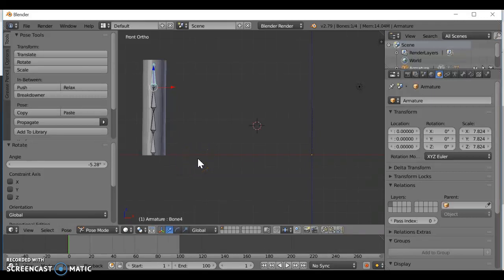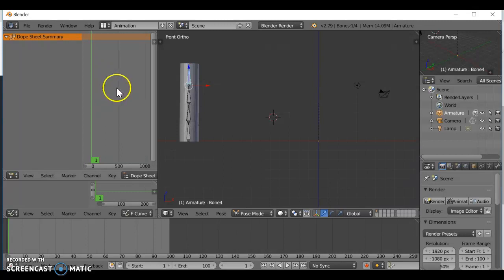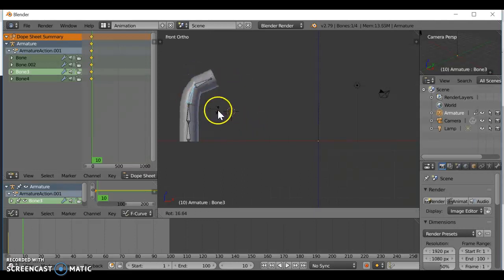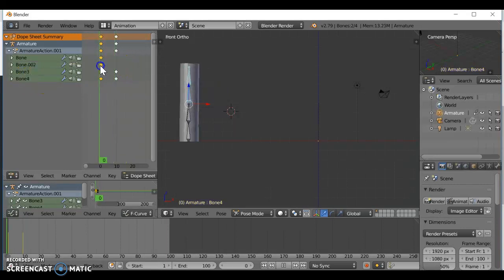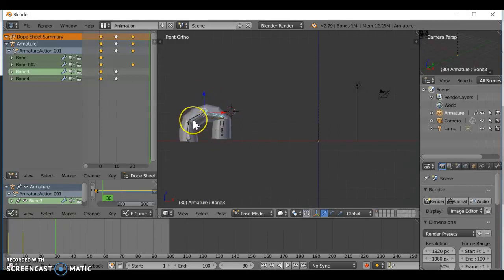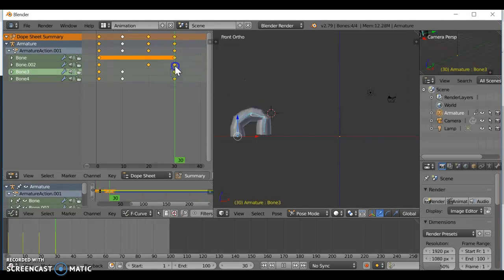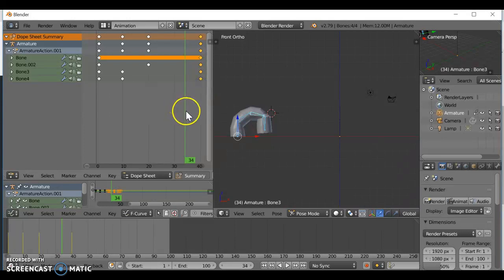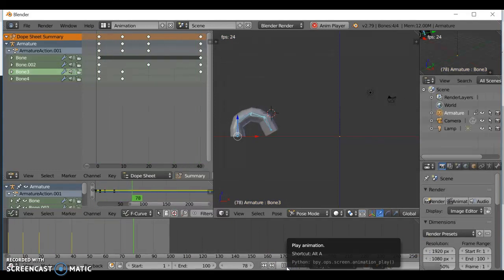Topic 4: Rigging with bones PART2